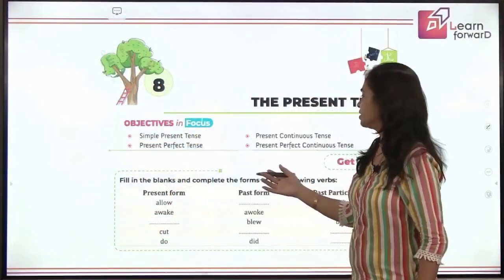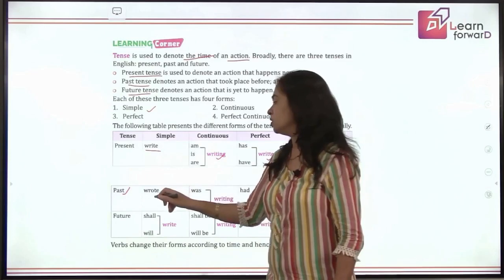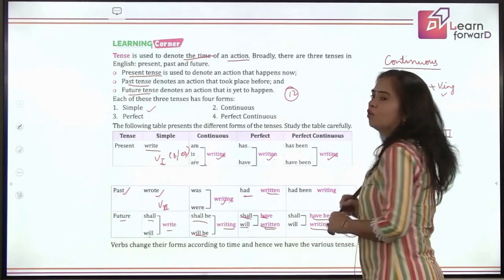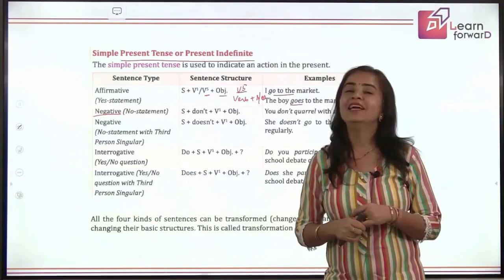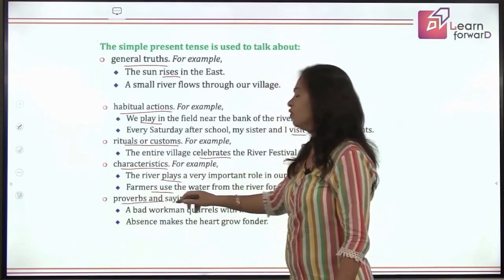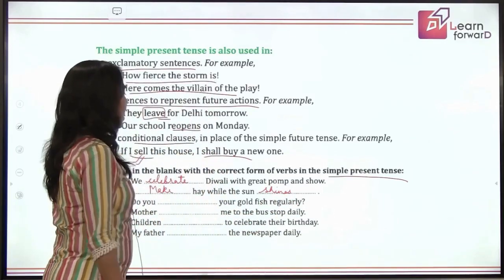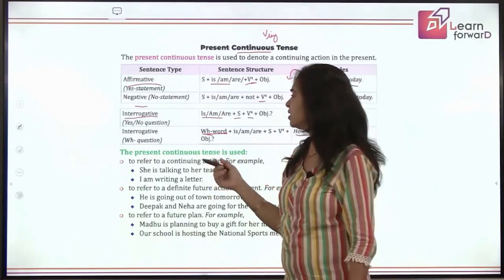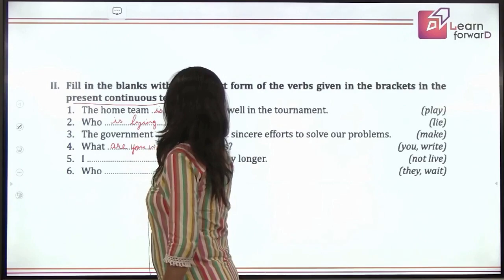LEARN FORWARD | FEATHER CAP | THE GRAMMAR HUB 7 | CHAPTER-9 | THE PRESENT TENSE (P-1)